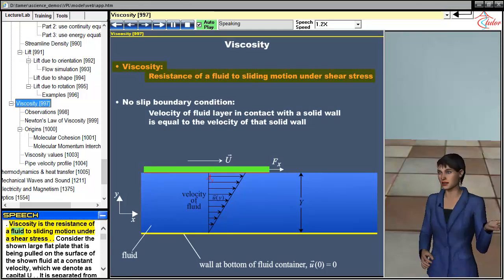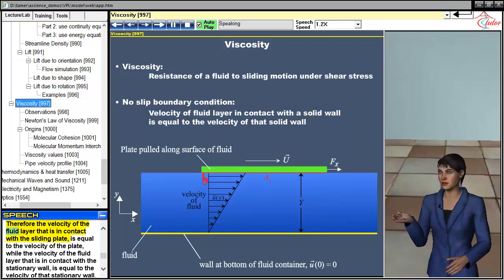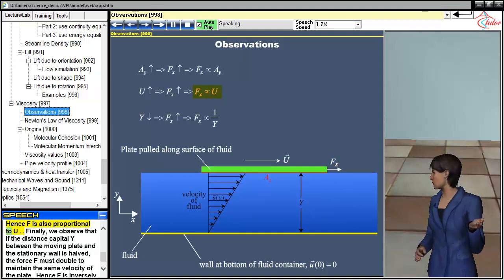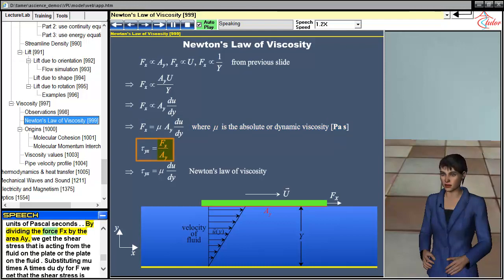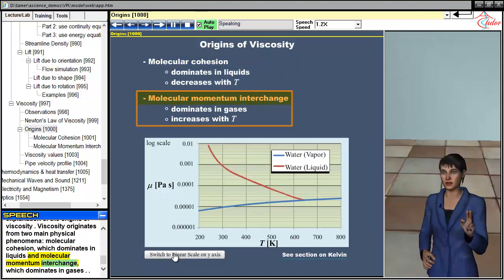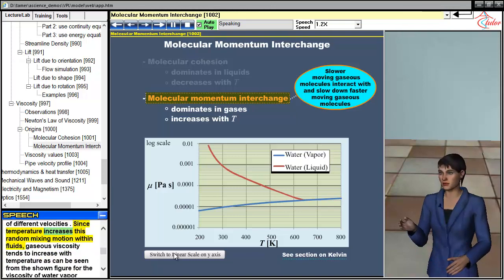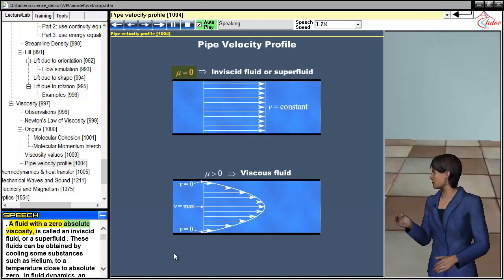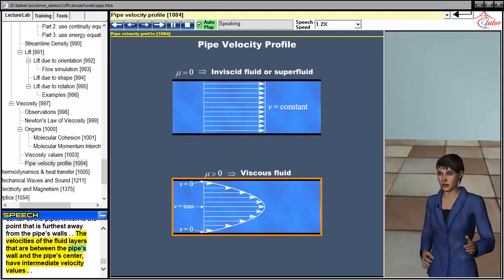Fluid Dynamics (5/5)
Lecture on fluid dynamics. Part 5/5 on Viscosity